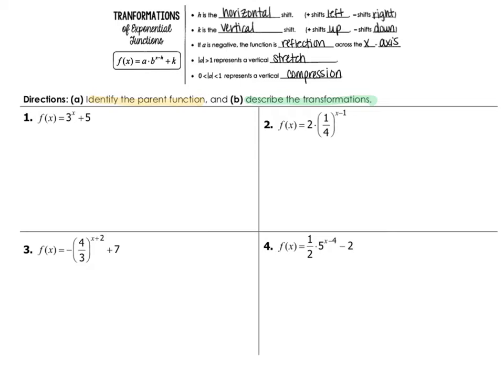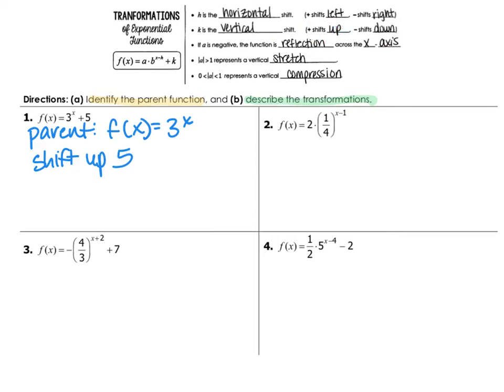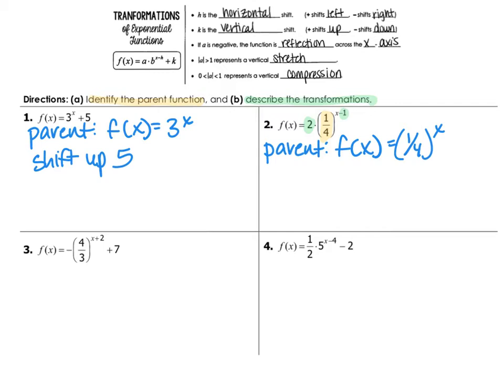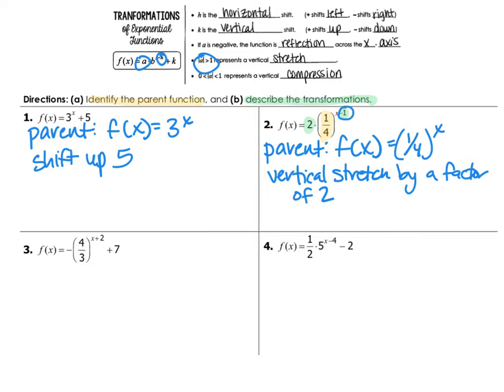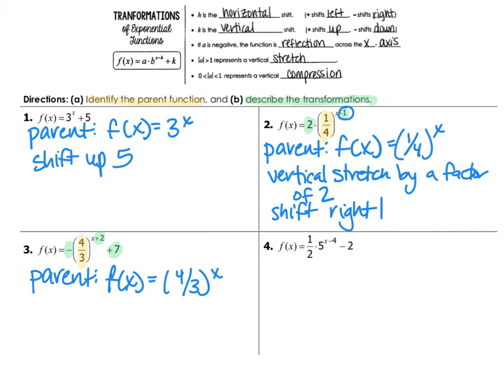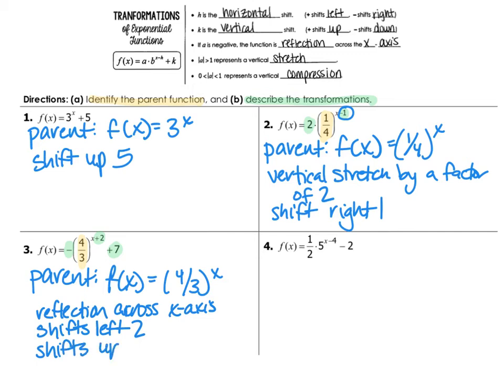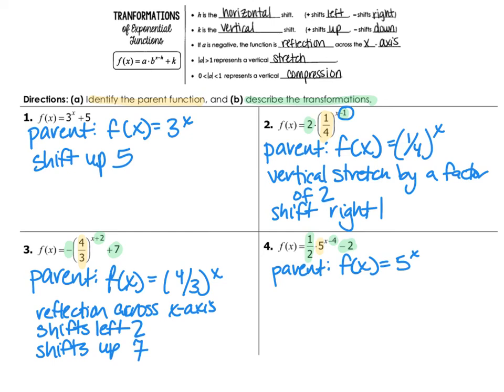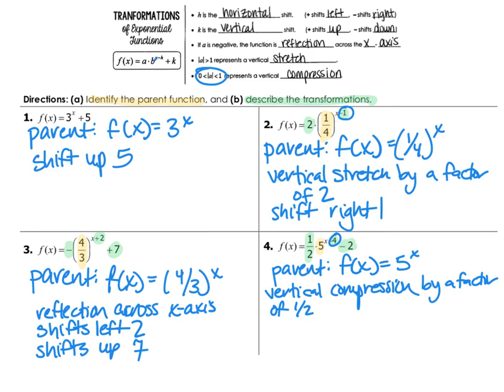Trans of Exp 2